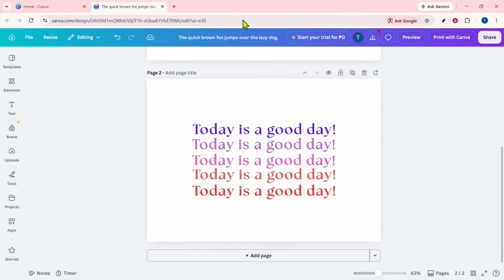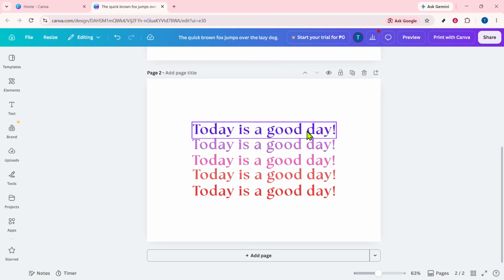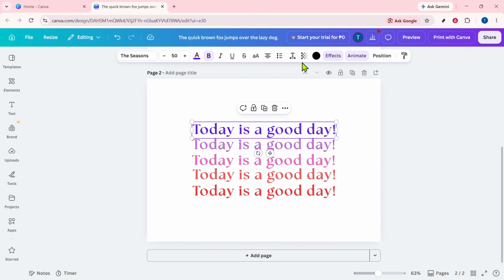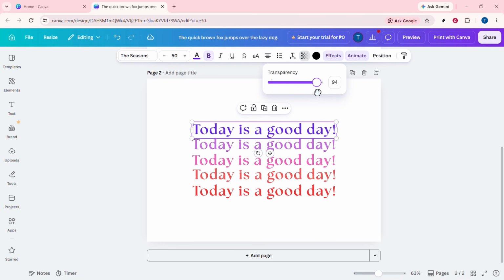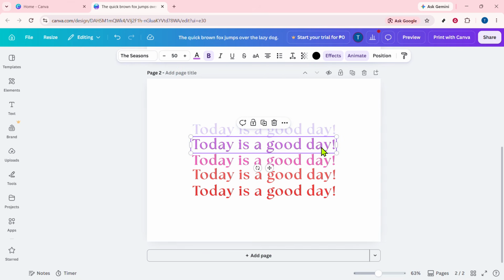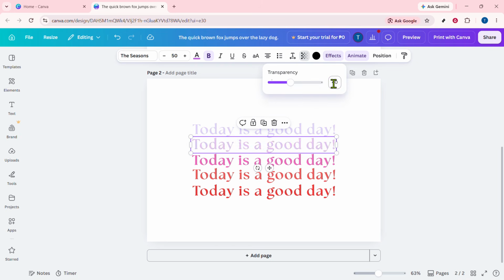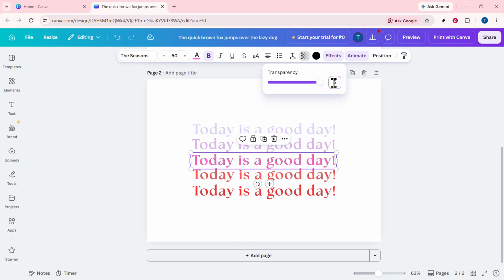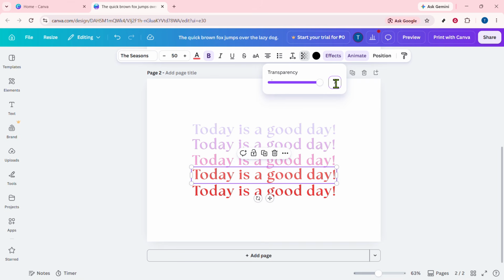How to Use Text Transparency in Canva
In today’s video, we cover how to use text transparency in Canva step-by-step. If you want to make your text partially transparent, create subtle overlays, or achieve a modern visual effect, Canva makes it easy to adjust the transparency of your text.

In this tutorial, you'll learn:
✅ How to make text partially transparent
✅ How to adjust the transparency level of text
✅ How to create transparent text effects
✅ How to layer transparent text over images and backgrounds
✅ Tips for using text transparency effectively

Whether you're creating social media posts, YouTube thumbnails, posters, presentations, flyers, or other Canva projects, text transparency can help you create stylish and visually interesting designs.